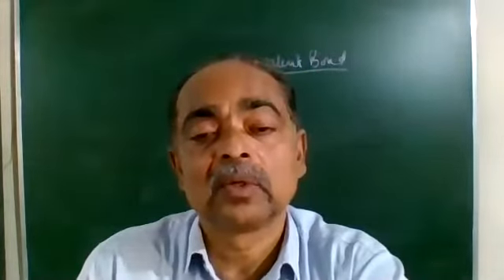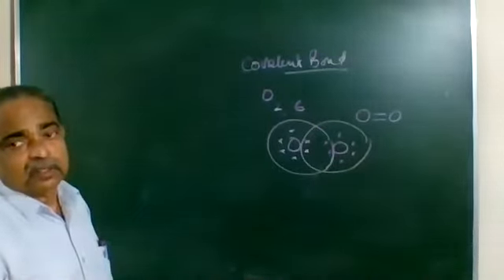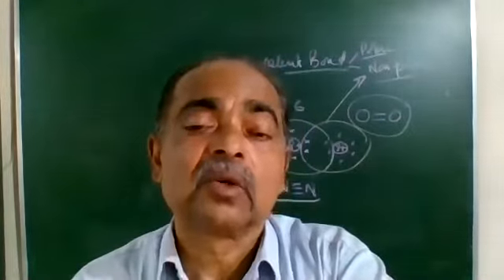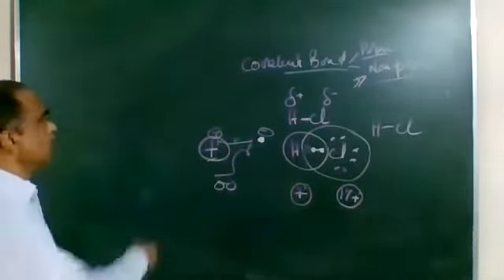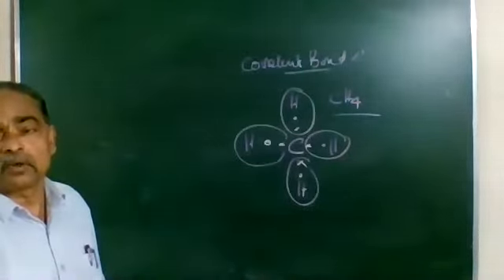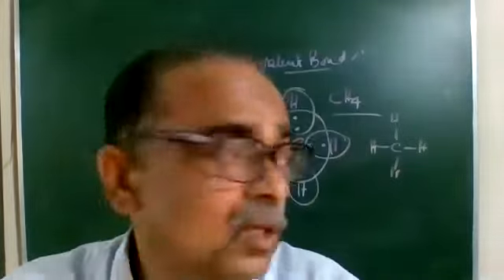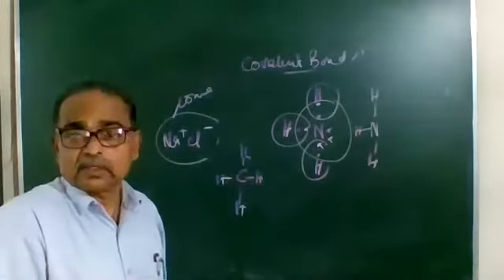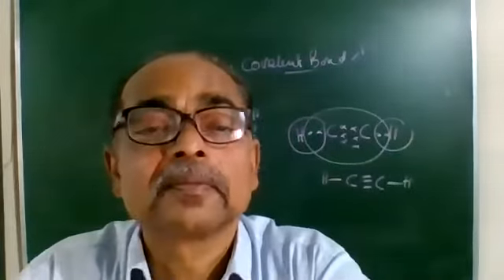1dec revison carbon and its compounds